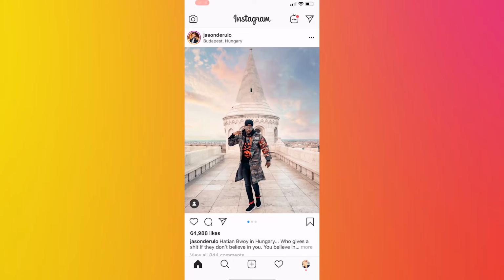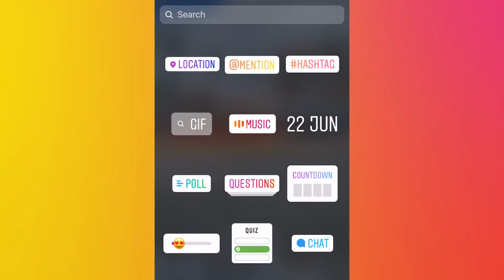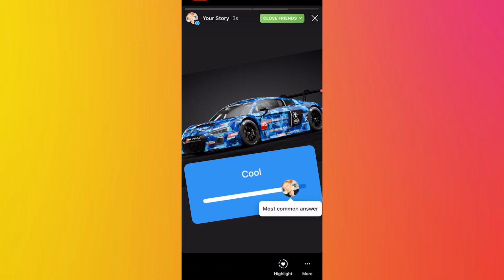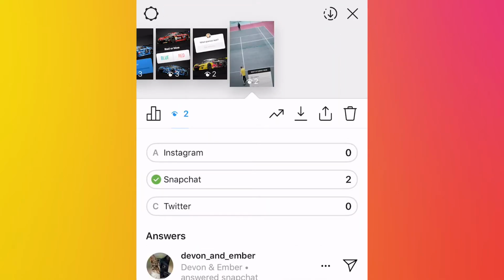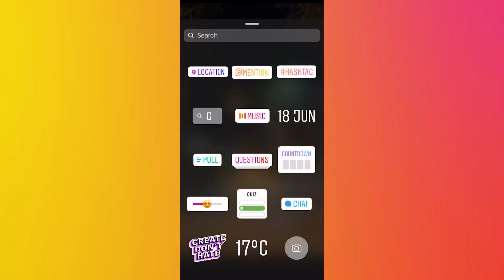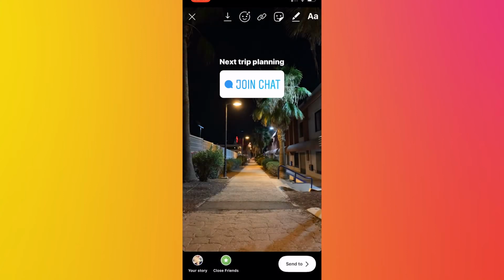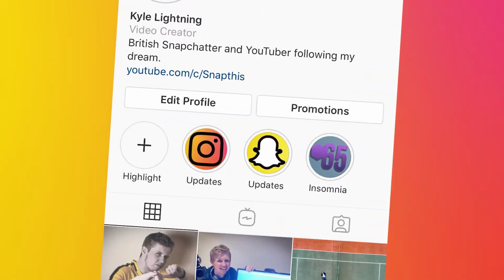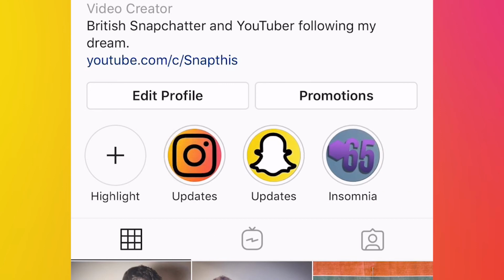Everything You Need To Know About Instagram Stories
In today's video we're going to be looking at everything you would need to know that Instagram stories to get started on the Instagram app, this video is also aimed at beginners and uses with some experience. Hopefully you all enjoy and learn something new about Instagram stories because there is always something exciting that instagrammer implementing into their application

Everything that you've seen in today's video is available right now in the Instagram app to pop straight onto your story in any creative way possible.

Happy Snapping!

Channel Credits
Artist - Hollywood
Vinny the Interrogator!

Guest Appearances -
~None~